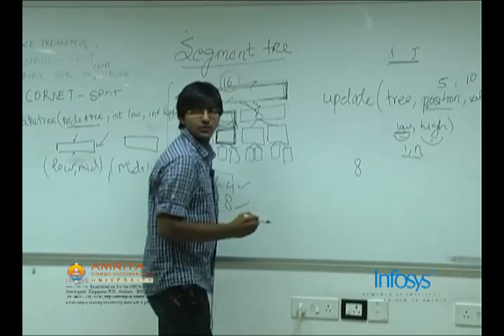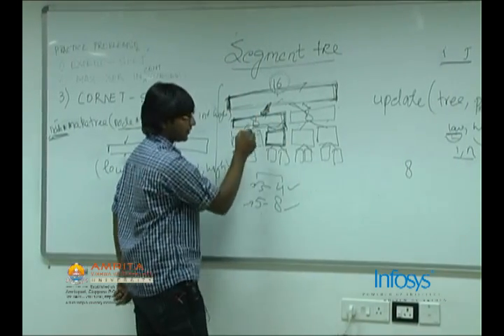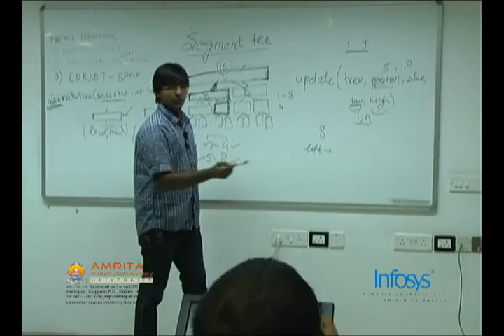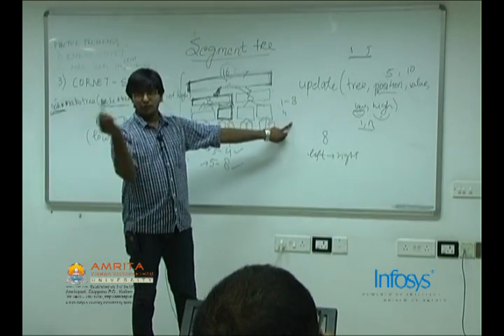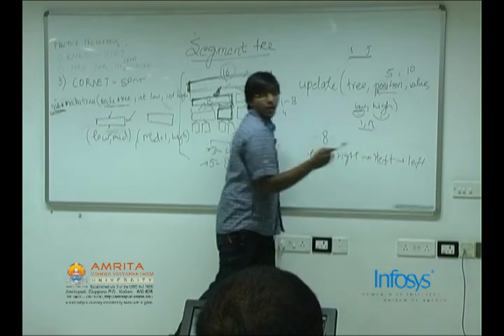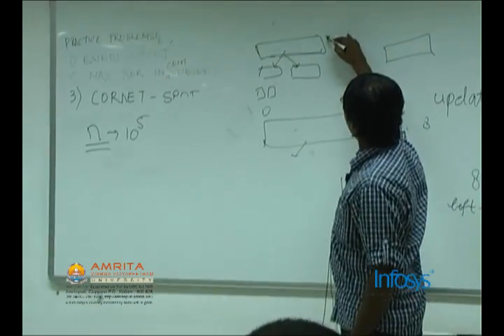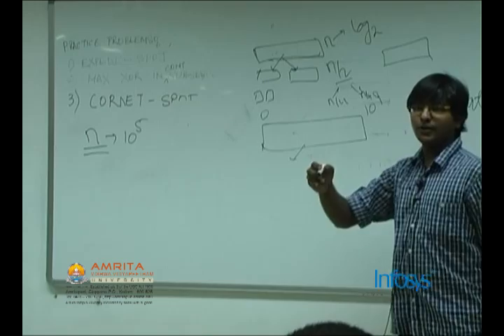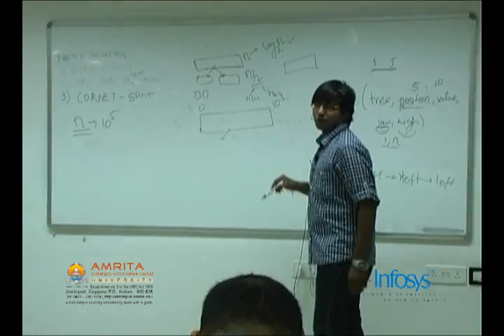Part 5 of Amrita Infosys Programming Contest Camp 2010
Topic: Data Structures
Instructors: Gaurav Agarwal, Anshuman Singh
Location: Infosys Bangalore Design Center
Day 1